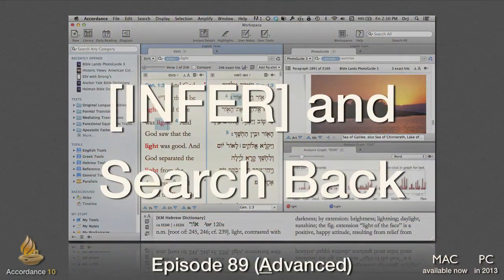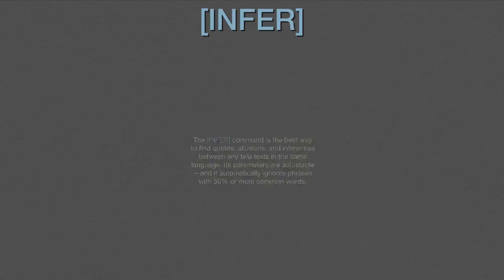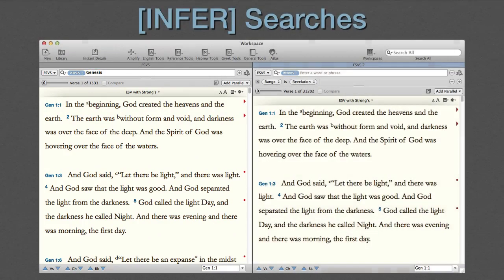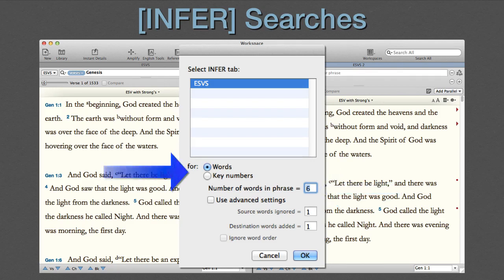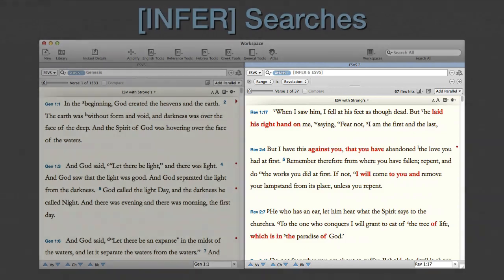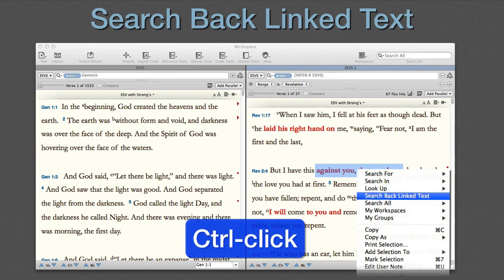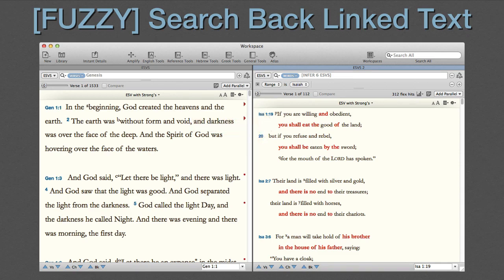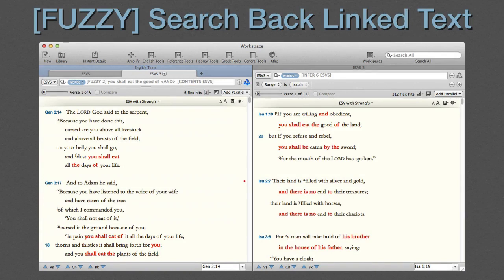#89) INFER and Search Back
[Advanced: Accordance 10] The [INFER] command and its related function, Search Back, both excel at finding quotes, allusions, and inferences between any two texts.  The relationship between texts, called "intertextuality," is an important avenue of research in literature. Accordance makes it exceptionally easy. Join Dr. J as he explains this most customizable of Accordance's linking commands.